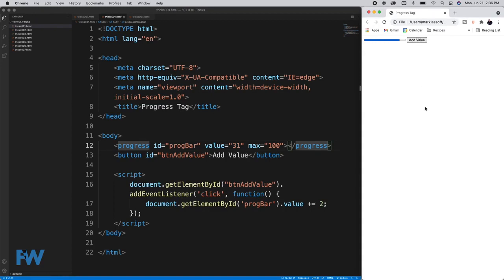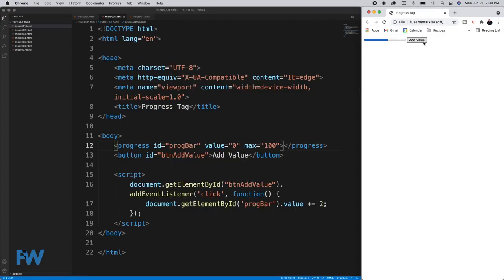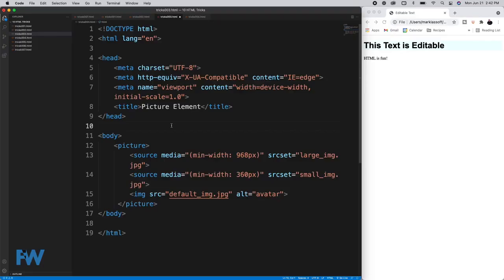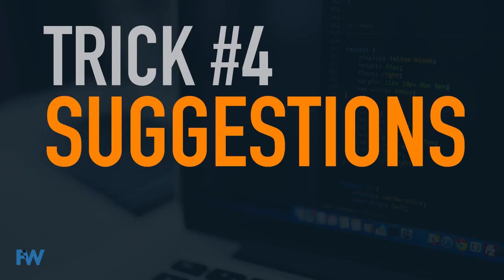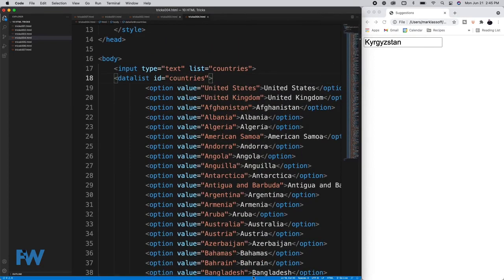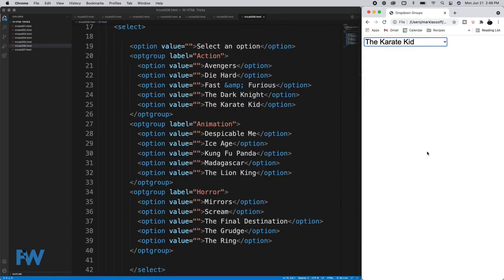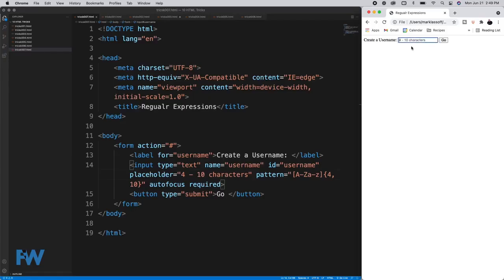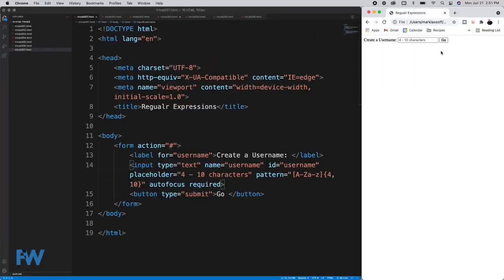You can do THAT with HTML_ _ 7 Cool HTML Tricks for Beginners